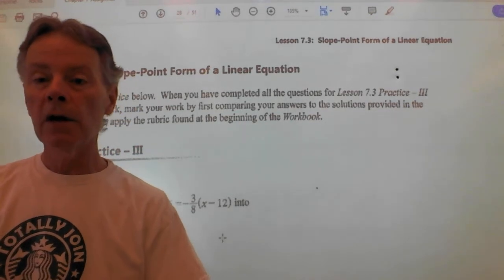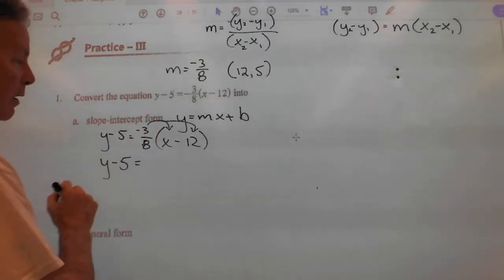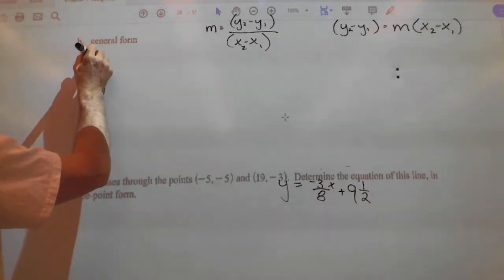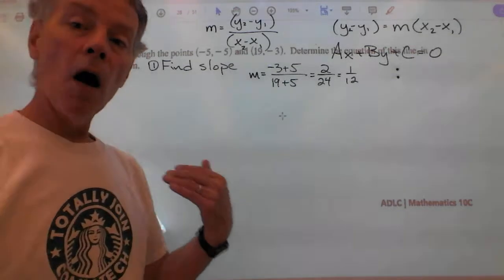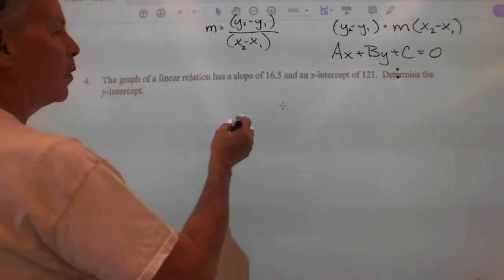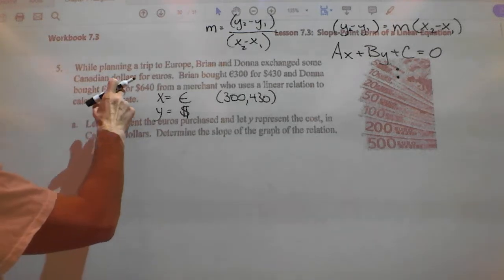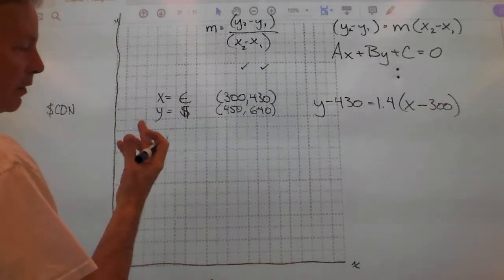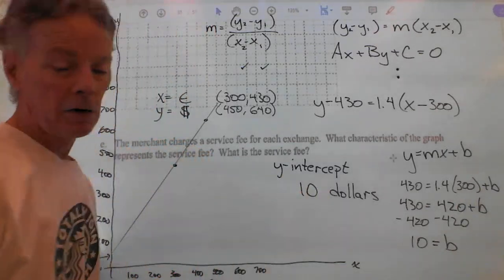Section 7.3 Practice Problems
Solutions to the practice problems in Section 7.3 - Slope Point form for linear equations.